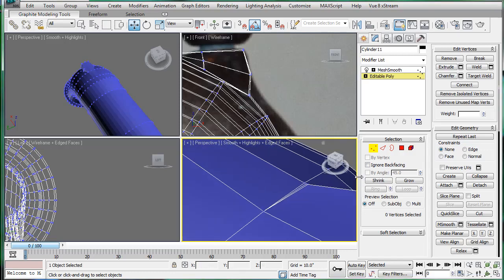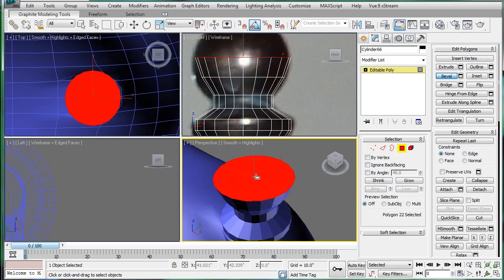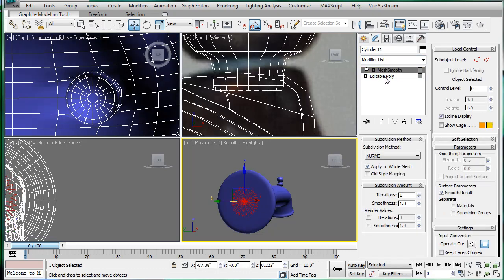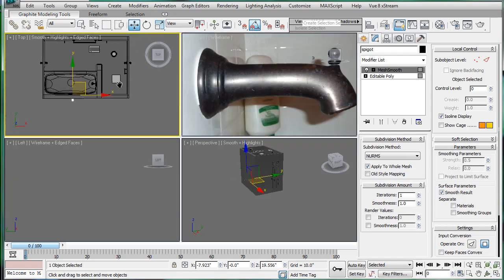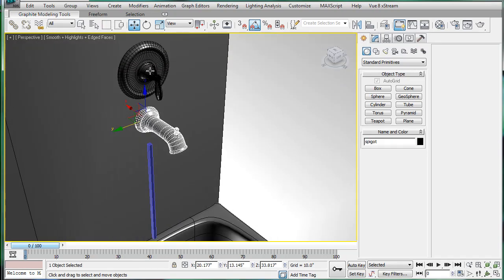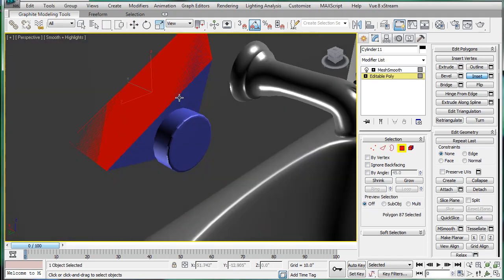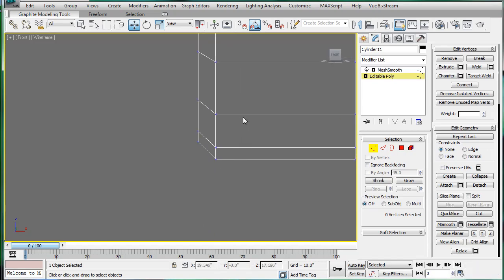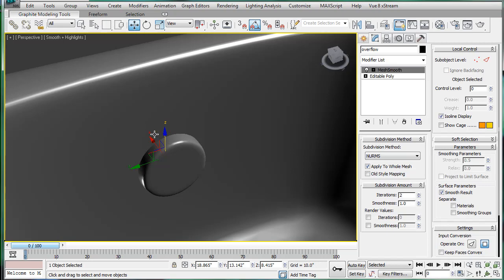3ds Max tutorial - Interior Architectural Design: Bathroom part 24